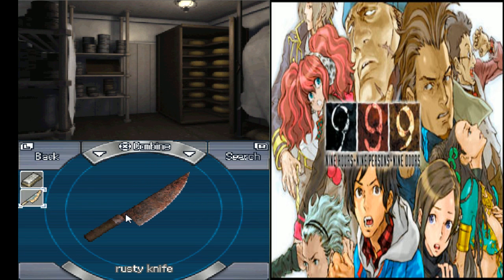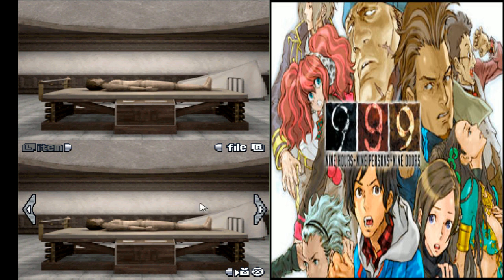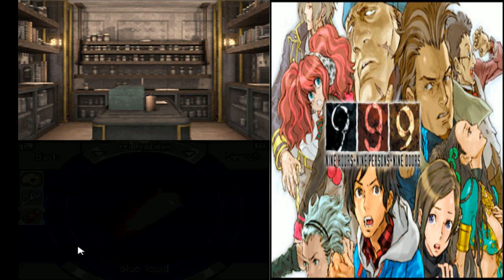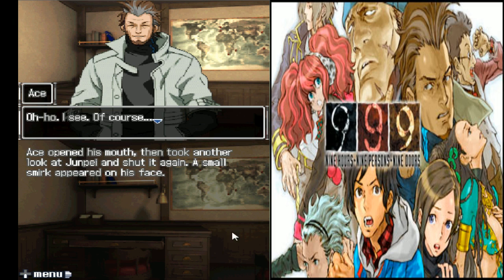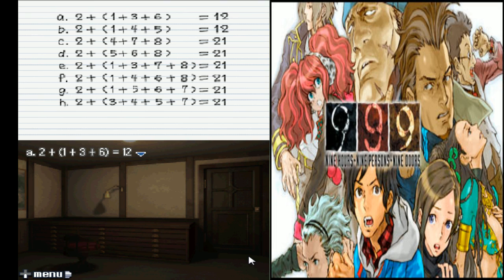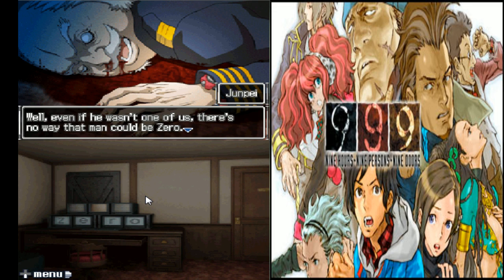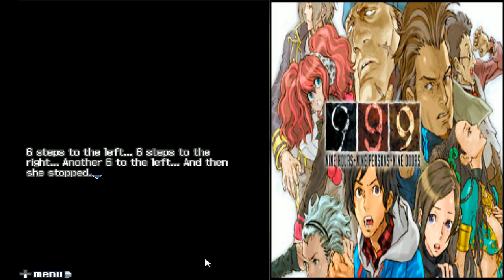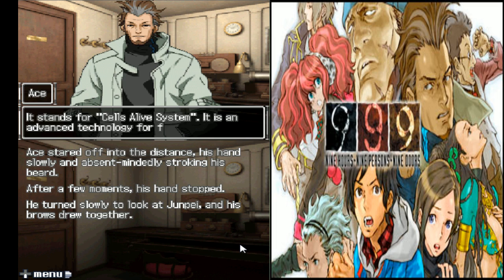【Chiaki Plays 999: 9 Hours, 9 Persons, 9 Doors】「Part 16」